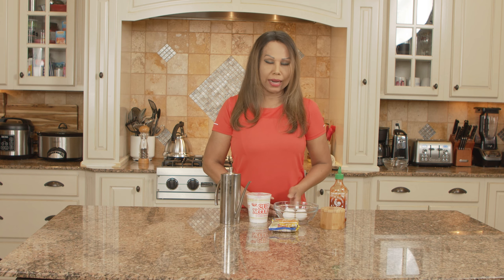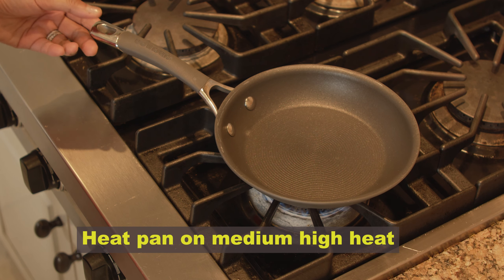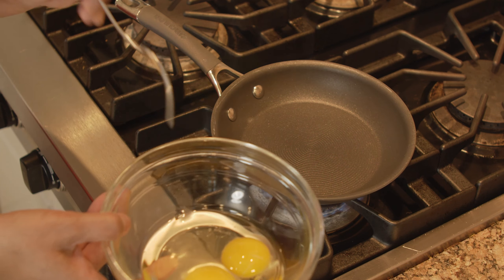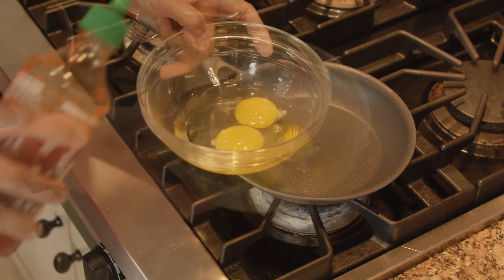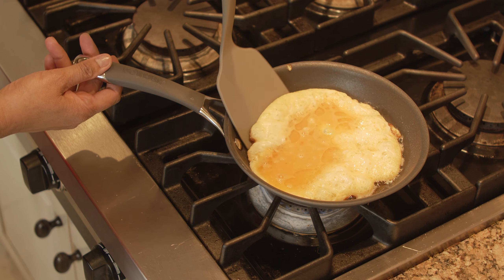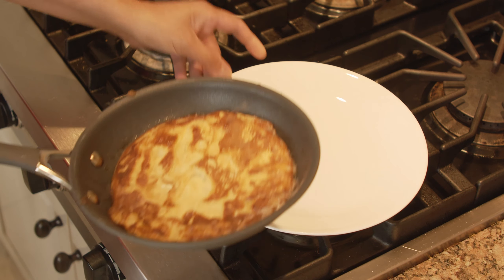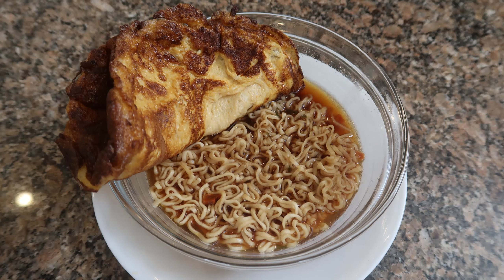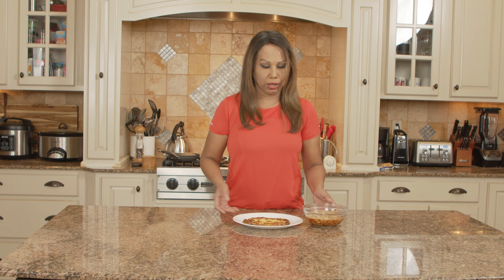The Best Easy Sriracha Fried Egg Omelette Perfect Side Dish For Ramen Instant Noodles 3 Ingredients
Sriracha Fried Egg Omelette Perfect for Ramen or any instant noodles Quick & Easy Recipe with only 3 Ingredients
This is the easiest and the most delicious Sriracha fried egg omelette you will ever taste that only takes 5 minutes from start to finish. This is by far my family’s favorite side dish to serve with any ramen noodles of all the different ways that I have spiced up and "fancied" up my ramen or instant noodles throughout the years. It is the one with the least amount of ingredients and the simplest one that everybody wants again and again. It is easy to make with only 3 ingredients, yet it is simply delicious, addictive and the perfect side dish with ramen noodles of any kind. Give it a try – you will want more!

Time from start to finish: 5 minutes.
Ingredients:
• 2 eggs
• 1 squirt (between 1 to 2 tsps) of Sriracha sauce
• 3 – 4 tbsp of cooking oil (must use oil for the best result)

Important Tips:
For the best result, the pan and cooking oil MUST BE RELATIVELY HOT before you pour in the egg mixture. The best Sriracha fried egg omelette is fried at a high enough temperature for less than a minute in order for it to a have a slight crispiness on the outside, yet soft on the inside.

Steps:
• In a bowl, crack eggs, add Sriracha and salt. Beat eggs and mix everything together.
• Heat up a small pan on medium high heat. Once heated, add oil.
• Once oil is hot, reduce the heat to medium so you don’t burn your eggs, plus it won't take but a few seconds to totally fry and cook the eggs.
• Do a little test and drop just a tab bit of egg mixture into the oil to make sure it's hot. If the egg sizzles, your oil is ready. Pour in the eggs and let them sizzle.
• Cook for a few seconds till the edges are brown, flip and cook the other side until desired brownness and/or crispiness. This should take less than a minute.
• Serve while the omelette is hot with your favorite ramen noodles or eat it just as it is! Enjoy!